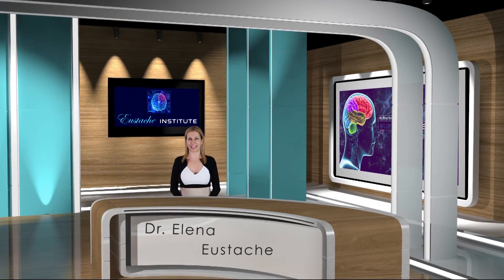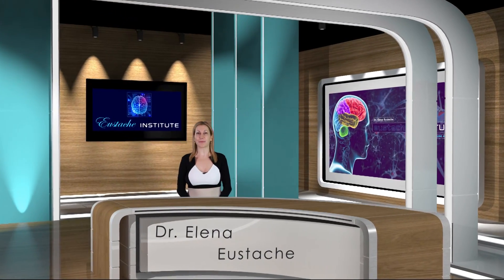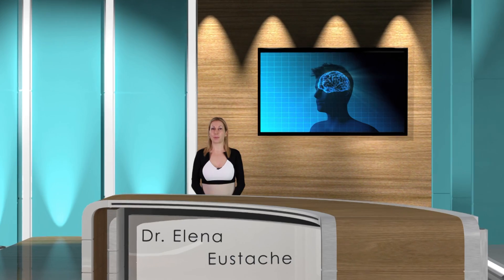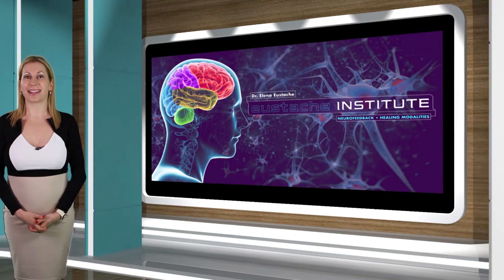NEUROFEEDBACK: WHAT IS BRAIN MAPPING By Dr. Elena Eustache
Dr. Elena Eustache explains the principles of how Neurofeedback can give individuals a better understanding of their brain’s functions and responses. This is the first step to determine any potential concerns and start a treatment.